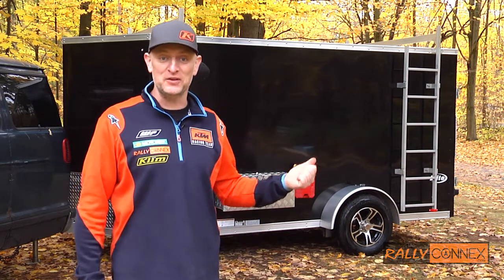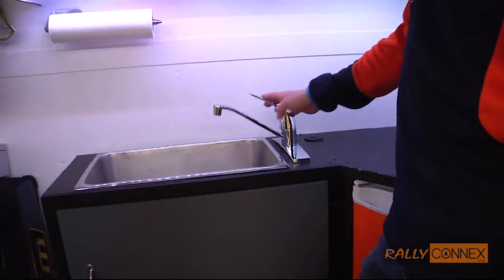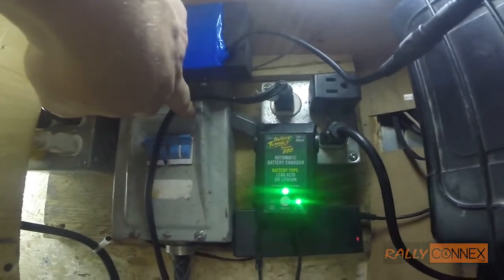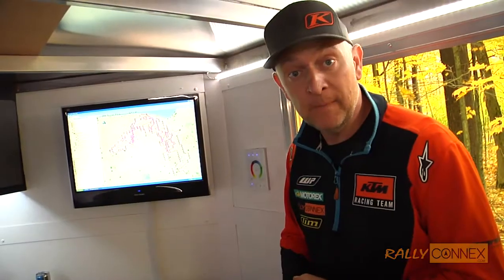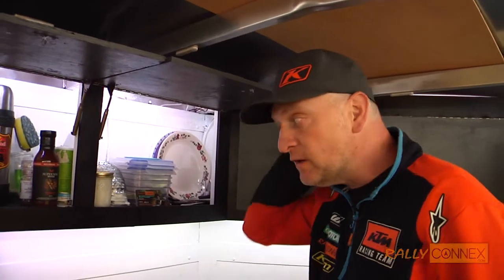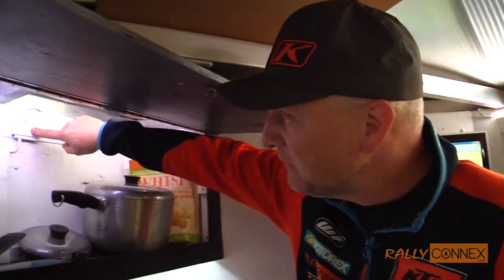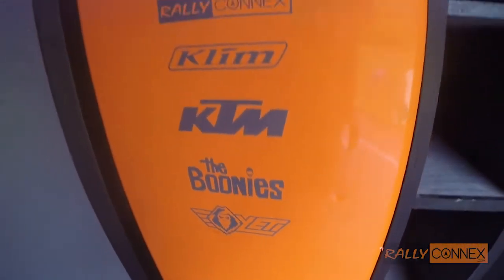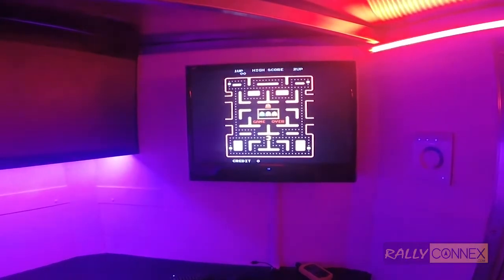Rally Connex Trailer Build EP #3 convenience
EP #3. In this episode learn about the Water system, custom cabinetry, Fridge, electrical hookup and battery power.